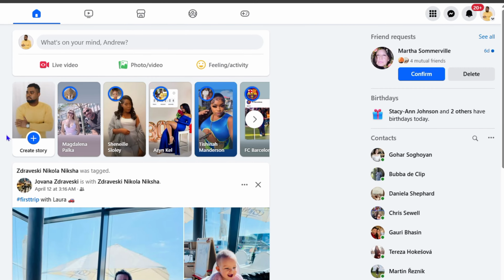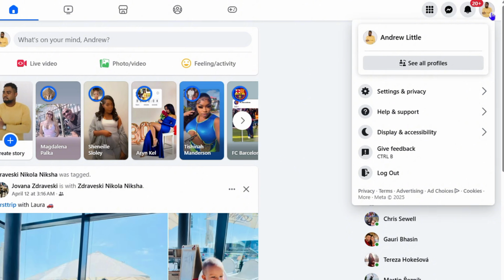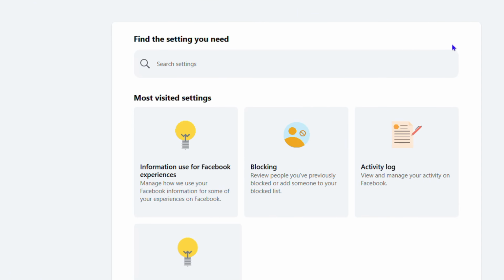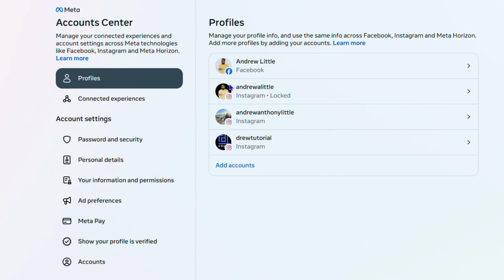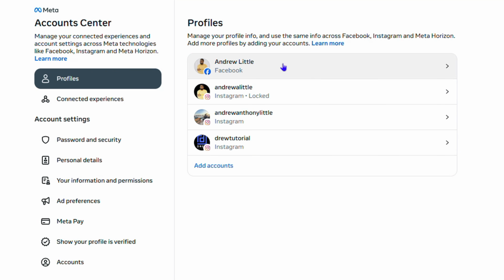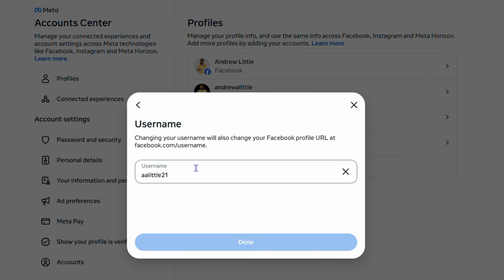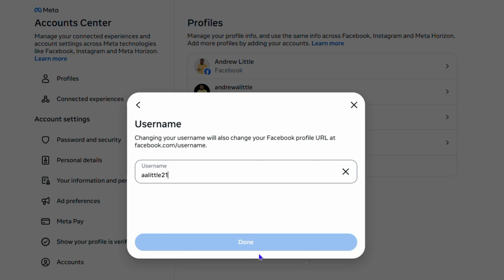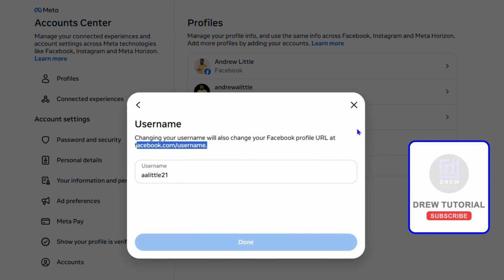How to Change Facebook Page & Business Page URL in 2026!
Learn how to change your Facebook page URL in just a few minutes! Are you tired of having a lengthy and hard-to-remember Facebook page URL? Do you want to customize your Facebook page URL to match your brand or business name? In this video, we'll show you a step-by-step guide on how to change your Facebook page URL quickly and easily. Whether you're a beginner or an experienced Facebook user, this tutorial is perfect for you. So, what are you waiting for? Watch this video now and change your Facebook page URL in no time!

Related Keywords